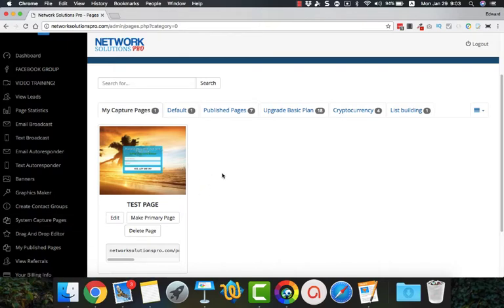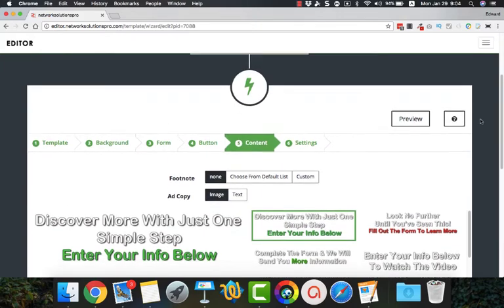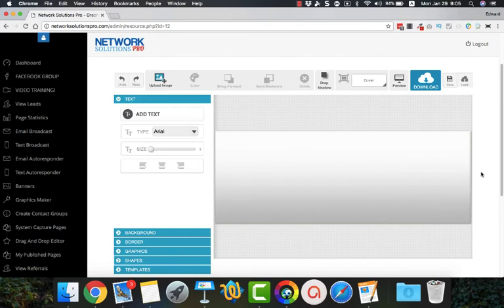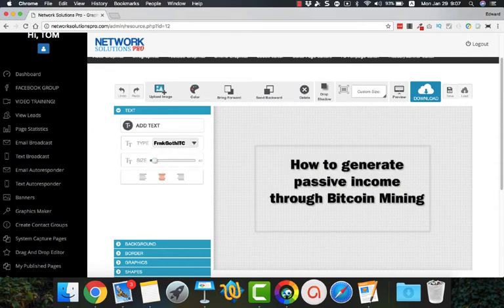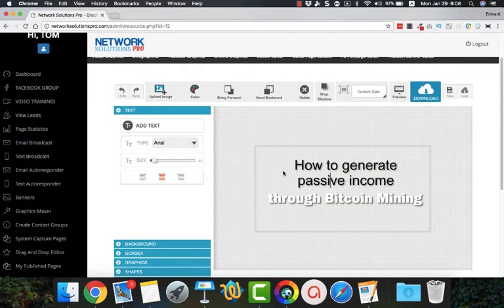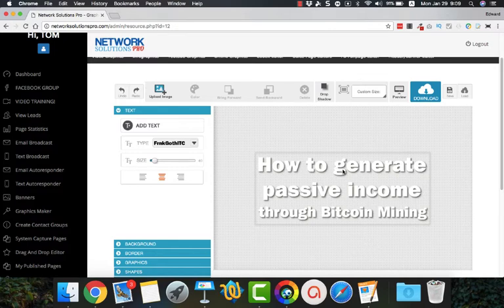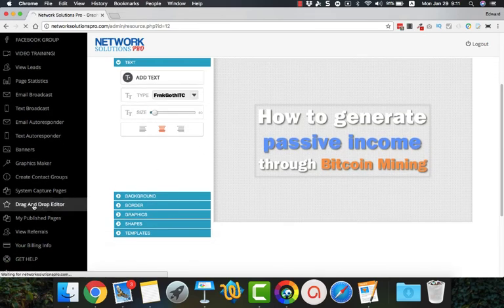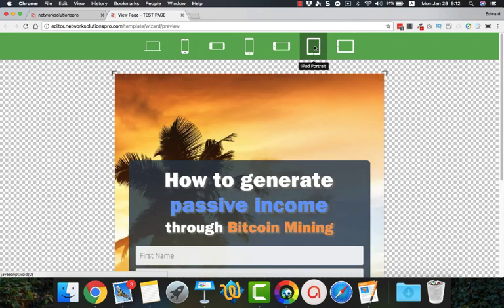How to create custom text for your capture pages in NSP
How to create really nice custom text for your capture pages in Network Solutions pro using the drag and drop image creator using nice font, colours and drop shadow.
This is so easy to do, took me just a few minutes but it was fun!

Join Network Solutions Pro here:
Lock-In A Position In The Powerline And
Watch As People Start To Upgrade Below You: